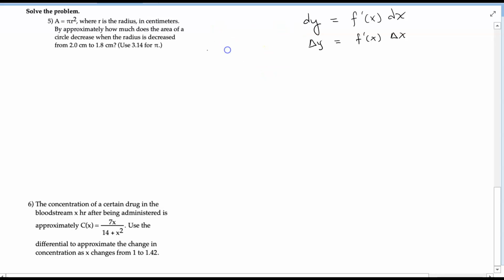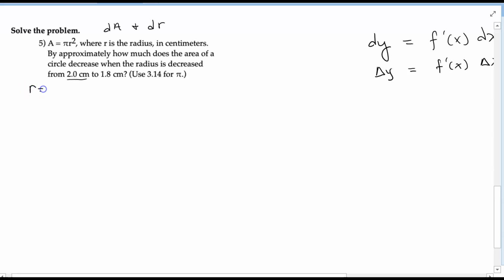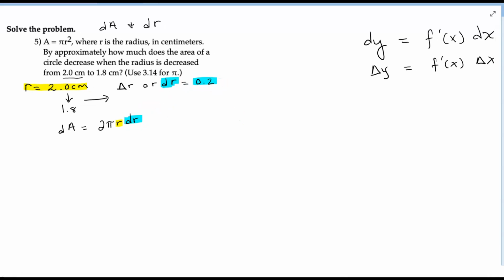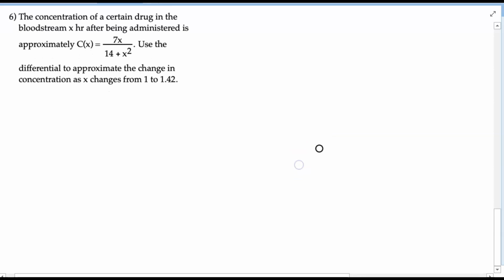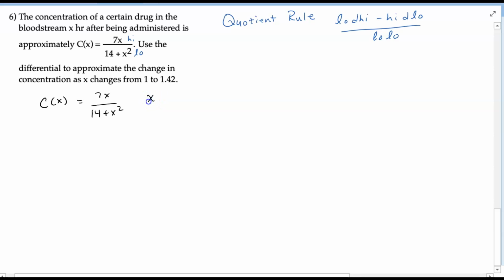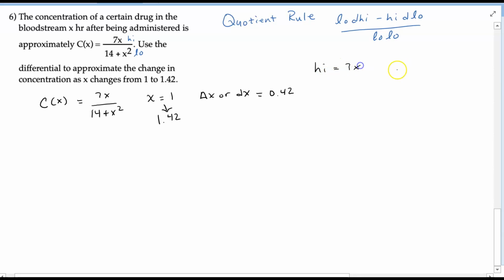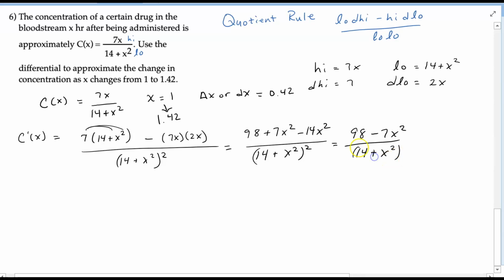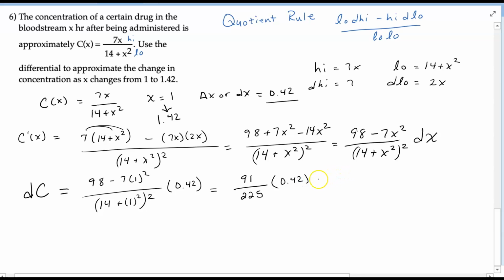Applications of Differentials